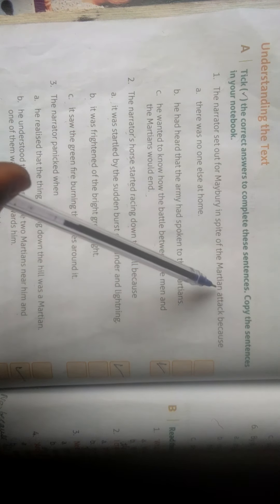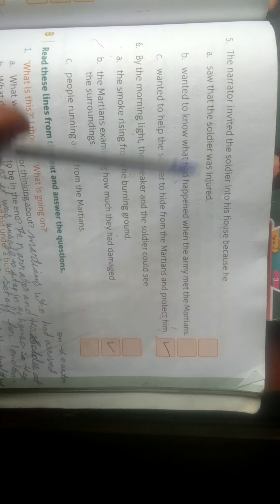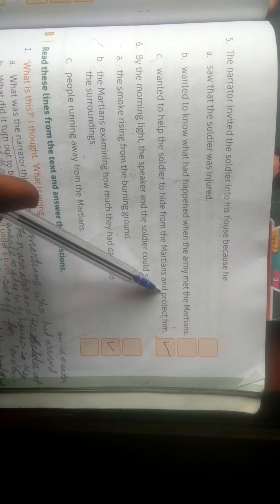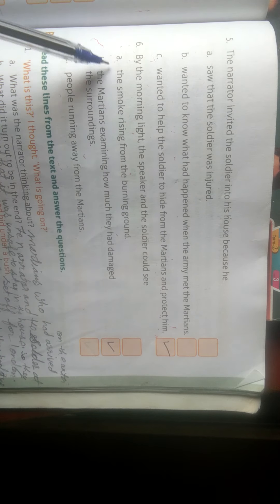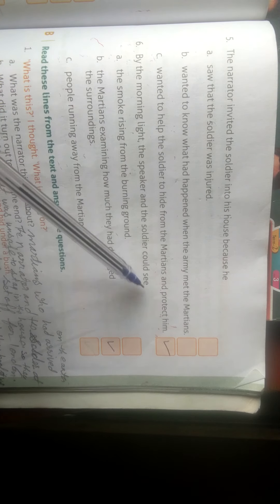Subject English class 4th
Chapter 10 Running Away